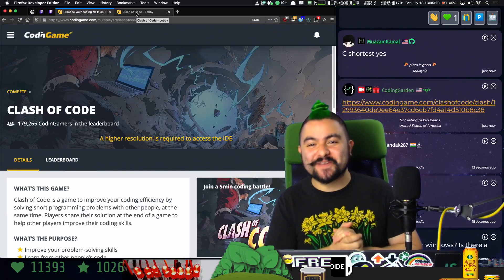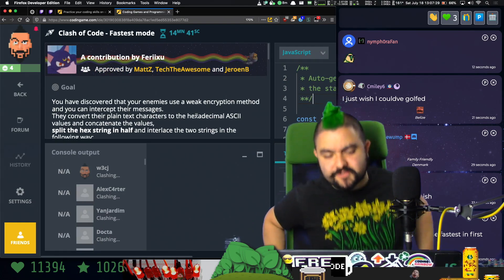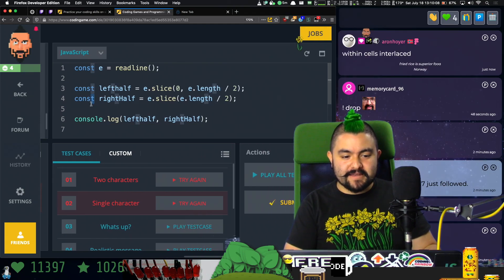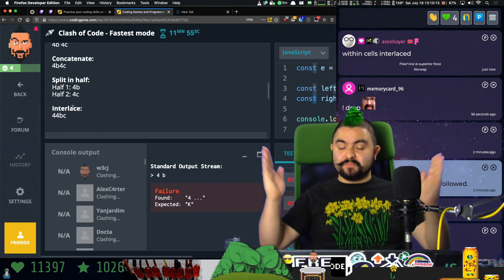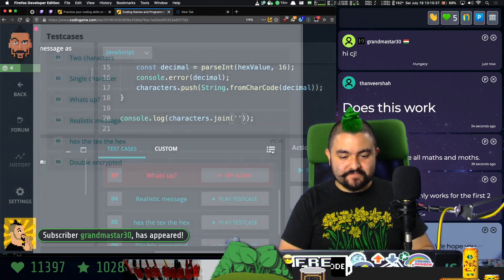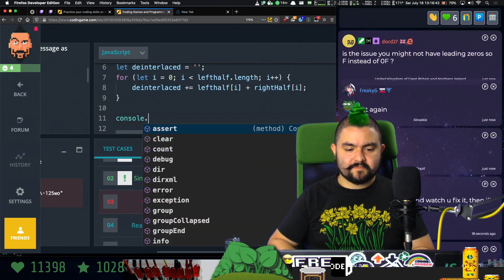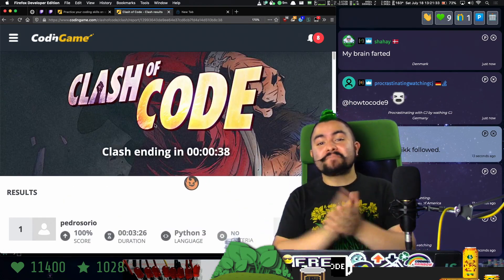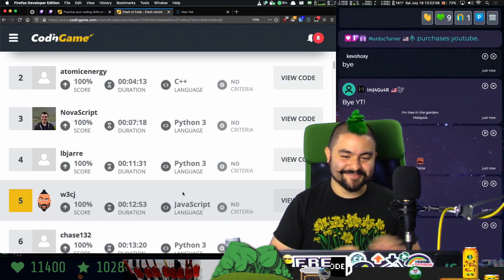CLASH OF CODE - Reverse the Encryption - Fastest Mode with 95 Participants!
This is an excerpt of a stream that was broadcasted live on Twitch